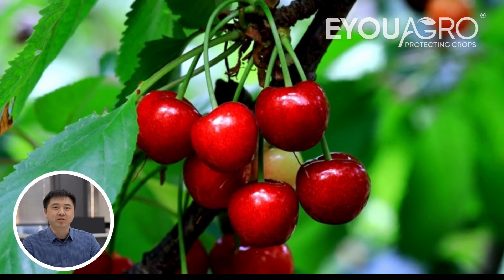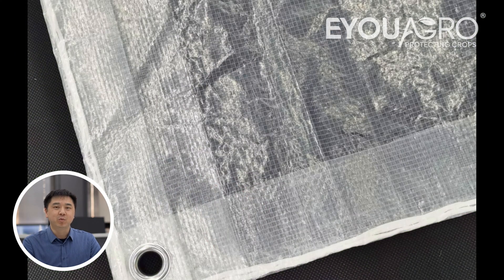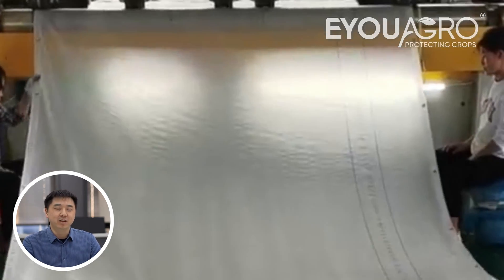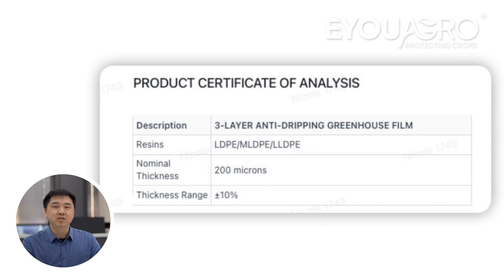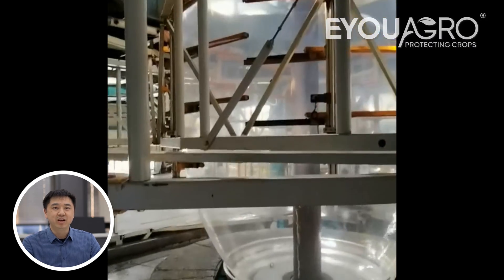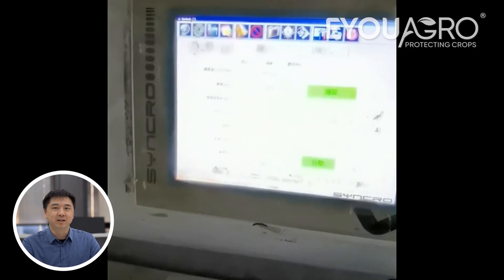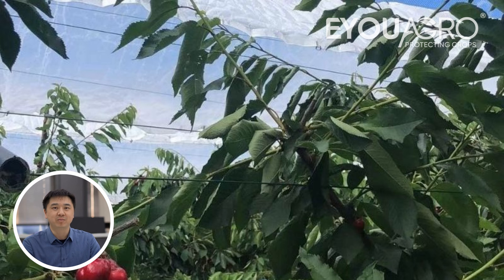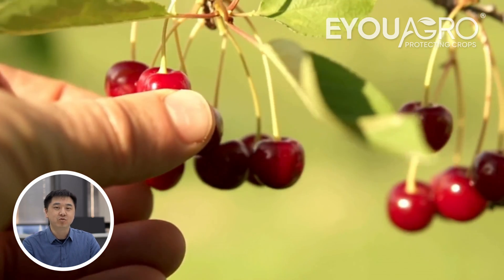2 Kinds of Cherry Rain Cover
Discover the ideal rain cover for your cherry orchard in our latest video. We compare HDPE tarpaulin, known for its durability and 75-80% light transmission, with the budget-friendly 3-layer anti-dripping film that allows over 90% light passage. Learn which option suits your farm best for a prosperous harvest. 🍒